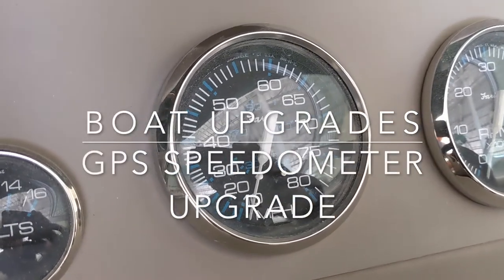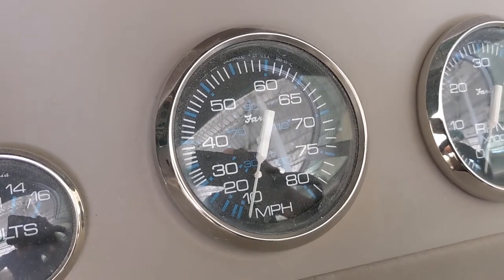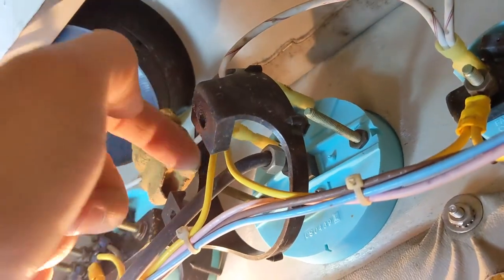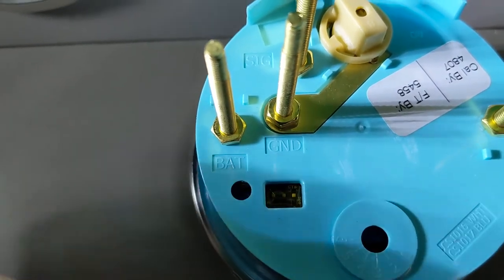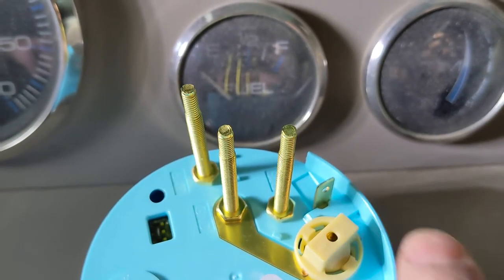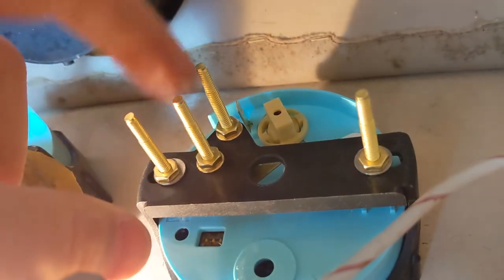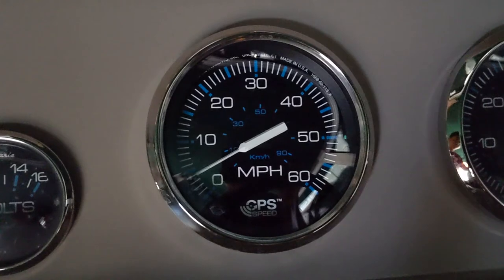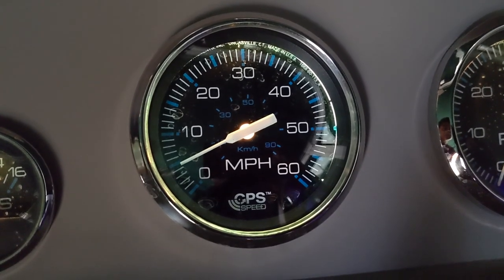Boat GPS Speedometer Upgrade - Super Accurate Speed Reading - FINALLY!!!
This video shows step by step how to install an accurate GPS Speedometer on your boat.

5" GPS Speedometer 60mph
4" GPS Speedometer 60mph
4" GPS Speedometer 60mph
Waterproof Marine Splice Connectors
Crimping tool for insulated connectors
Small butane torch
Wire cutter / stripper

I hope you find this video helpful. Make sure to leave any comments or questions below.